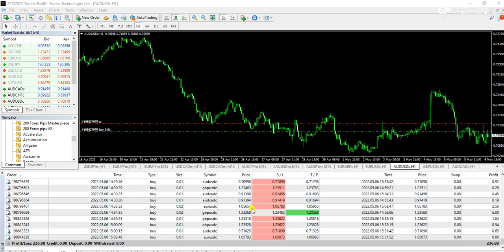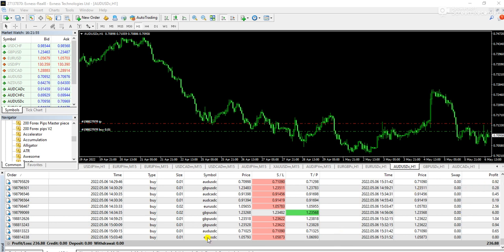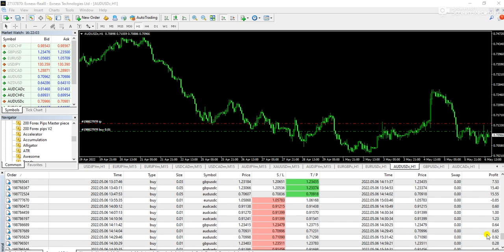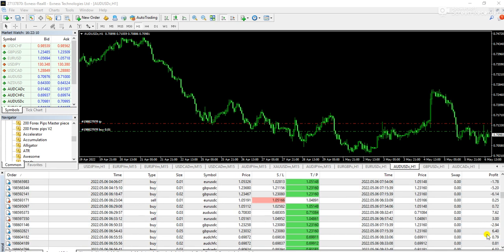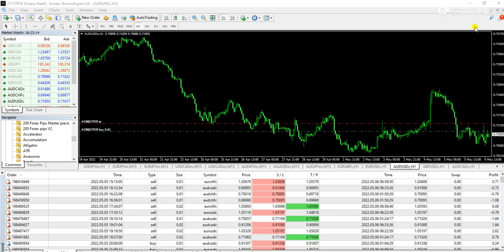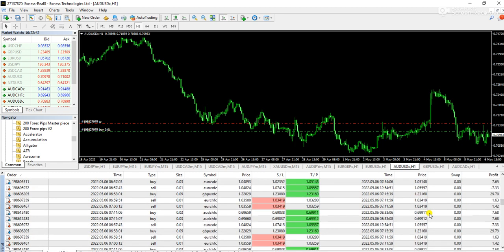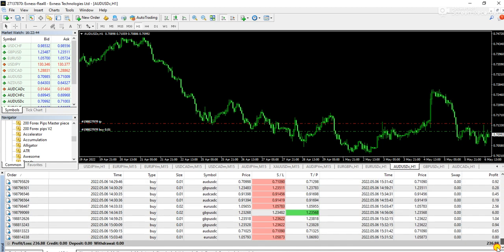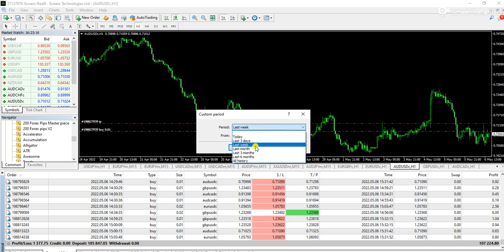BEST Performing FOREX TRADING ROBOT for Beginners ( MASSIVE PROFITS )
Smart hedging bot is very profitable and you can check it working live on live account:

Mt4 Login: 27137870
Password:Smartrobot123
Server: Exness Real 8

After you login you understand how robot works and how much you can make on dollar and cent account. This separate live account is setup so that every one can check the performance 👍👍👍

Telegram user name        @subhan04

(For information about joining my premium signals contact on telegram or whatsapp)
Best Forex Indicator  to trade the tricky Forex market. In this video you will see the trading view indicator the most accurate no repaint moving average cross over indicator with buyers and sellers indicator that when buyers and sellers are coming into market. These indicators will help you in scalping GOLD, Currency pairs and crypto currencies.
We also have Smart buy and Smart sell mt4 indicator as well for mt4.